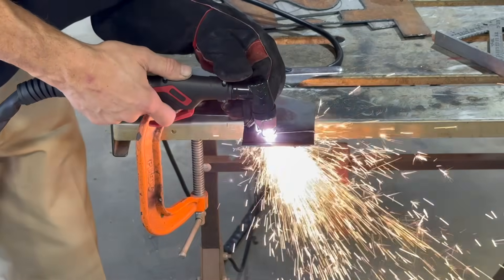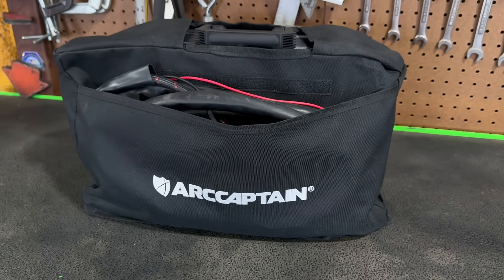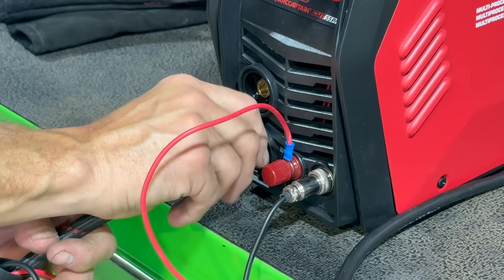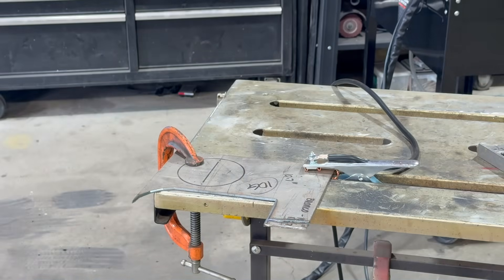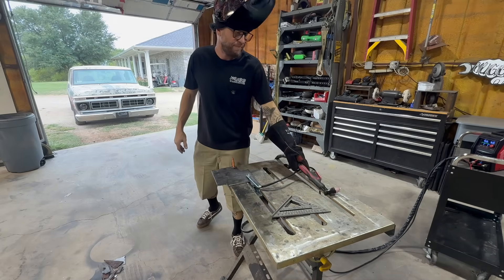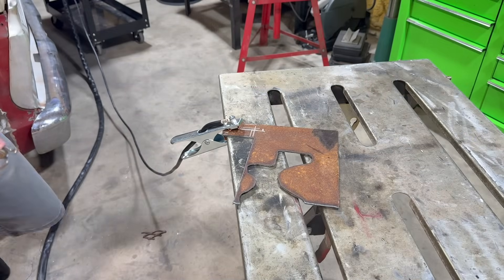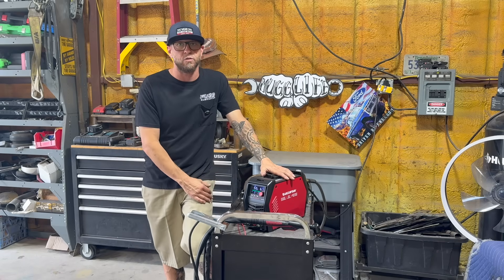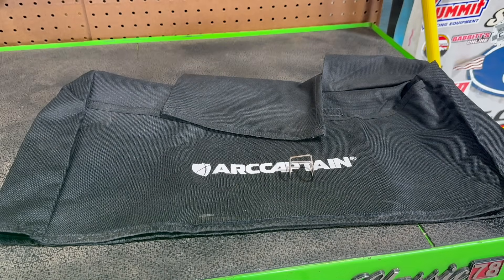ArcCaptain Cut 55 Prolux Plasma Cutter | Rust Remover???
The ArcCaptain Cut 55 ProLux is the newest plasma cutter from ArcCaptain — and I put it through a full shop test. With 25+ years of experience building welding and plasma equipment, I don’t just unbox tools... I run them hard.

In this video, I cover:
Complete unboxing + setup of the Cut 55 ProLux

Real shop cuts: 18ga to 3/8" steel, expanded metal, aluminum

Rust removal mode in action (yes, it works!)

Honest pros and cons — including consumables, build quality, and duty cycle
Why the 60% duty cycle makes this handheld unit stand out

👉 ArcCaptain is running their Autumn Promotion starting Sept 12.

At around $309, the Cut 55 ProLux packs serious performance — smart design, lightweight build, and features you don’t normally see in budget plasma machines. If you’re looking for an affordable, reliable plasma cutter for your garage or shop, this one deserves a close look